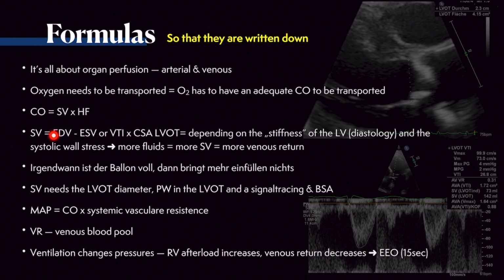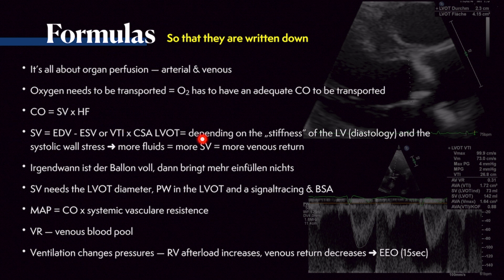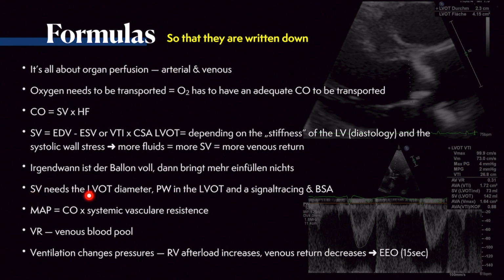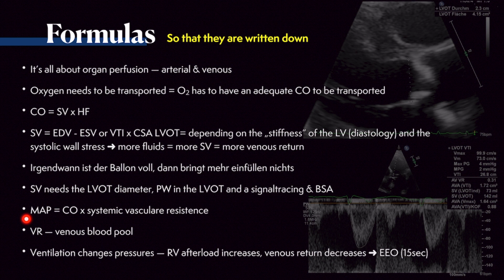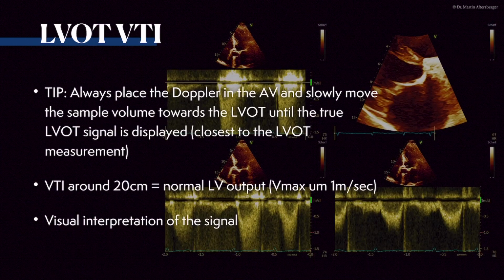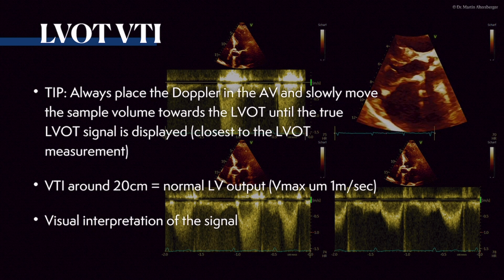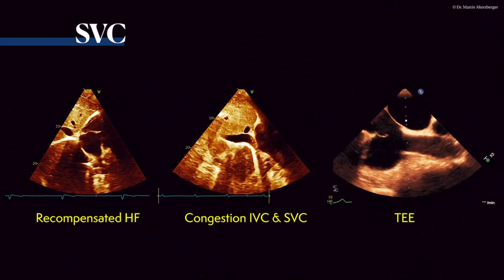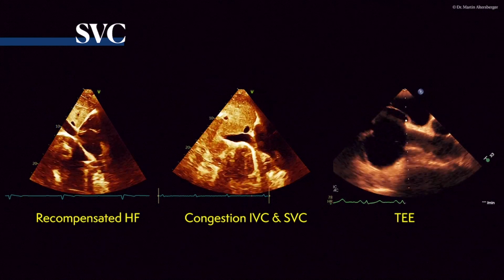〖Ultrasound〗 Volume status, organ perfusion & formulas 💘 💫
Now it is time to discuss formulas regarding volume status to understand organ perfusion!